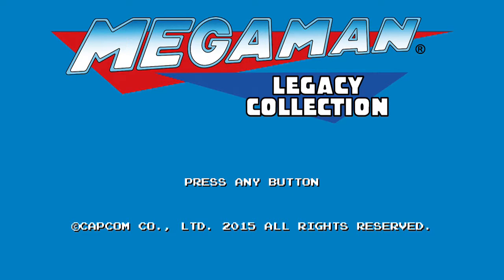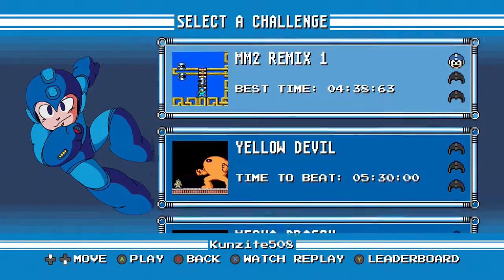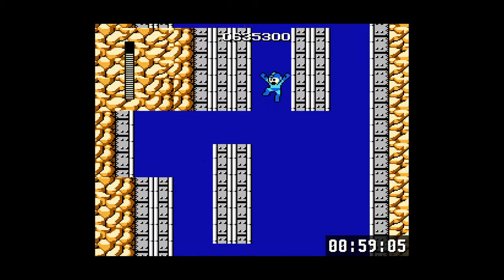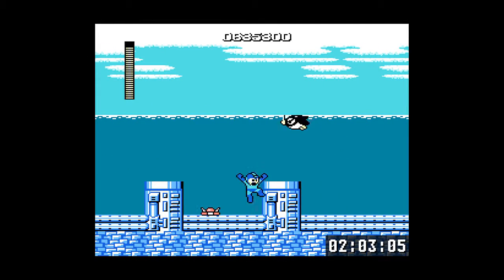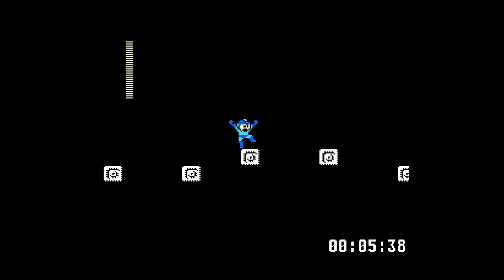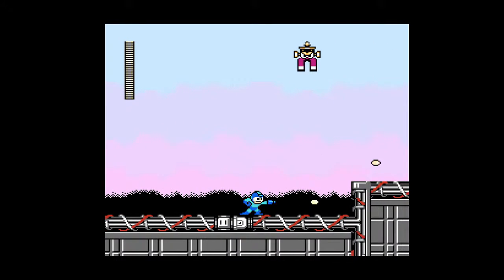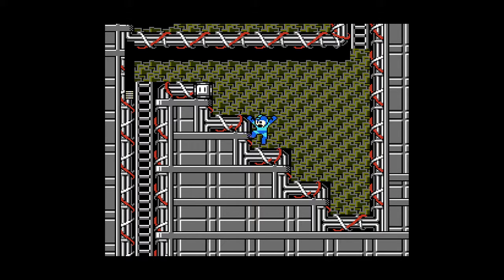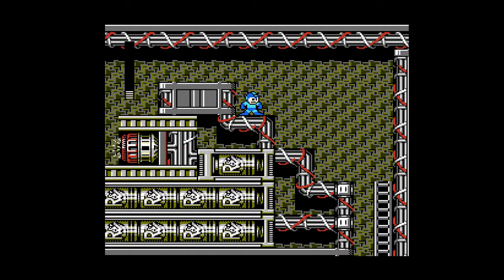Mega Man Legacy Collection Gameplay and First Impressions Review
This video is gameplay and my first impressions of Mega Man Legacy Collection. Mega Man Legacy Collection released on August 25, 2015 for the Playstation 4 and X-Box One digitally for $15. This video was recorded on the X-Box One version of the game.